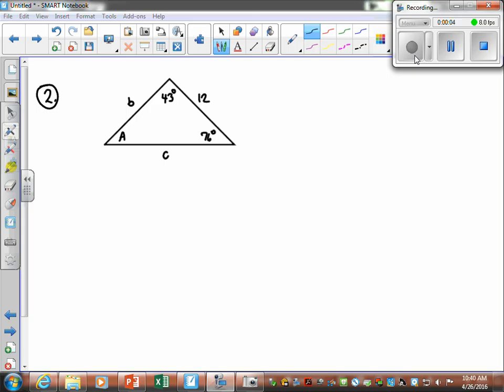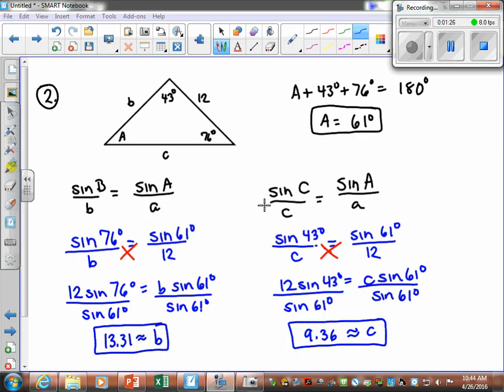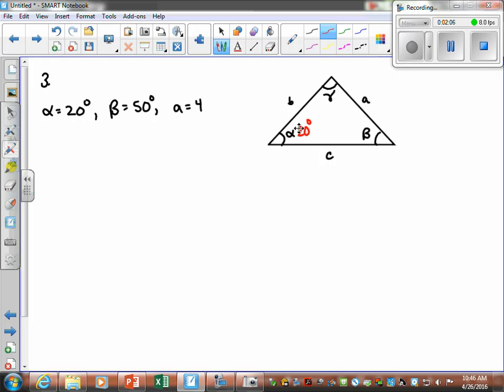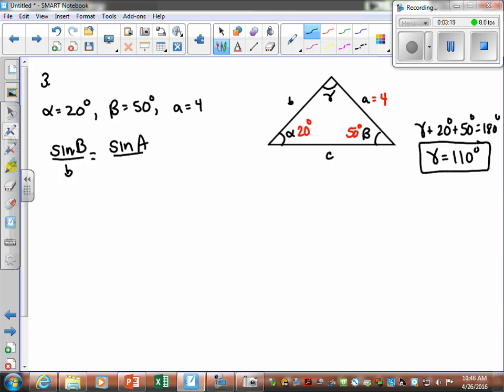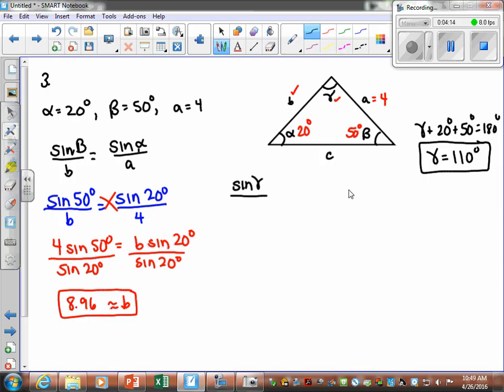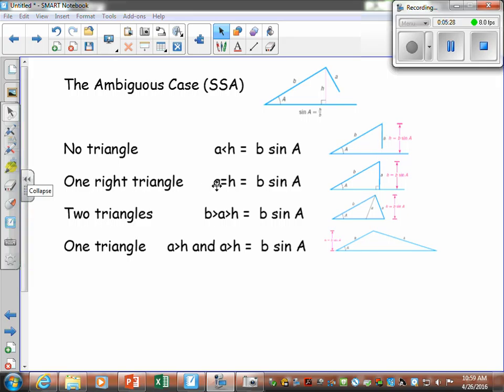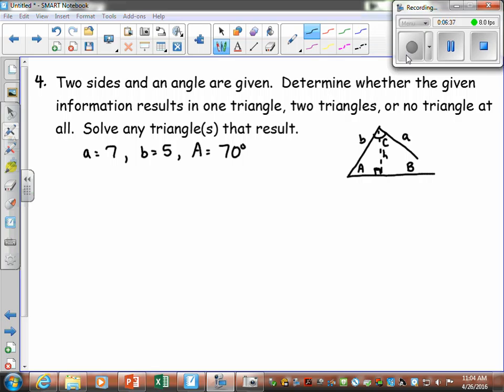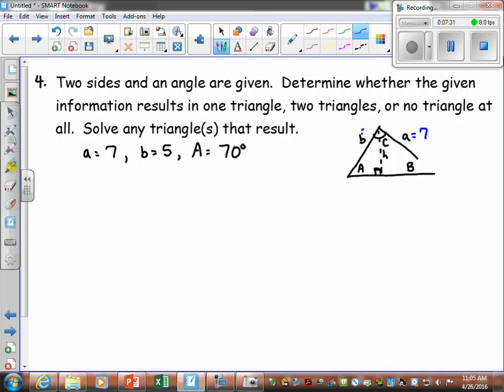Section 4 2 Part 2